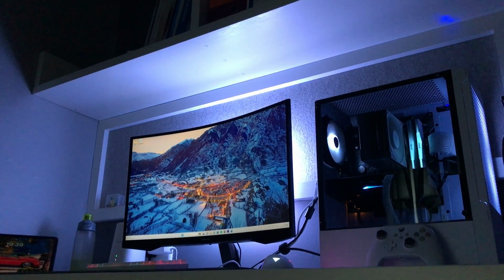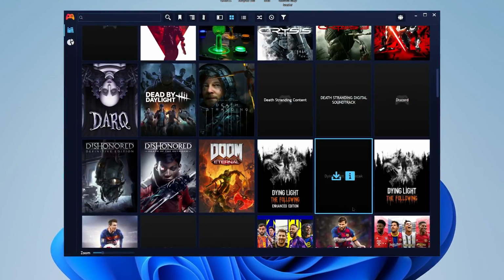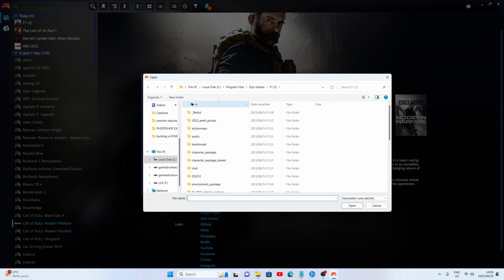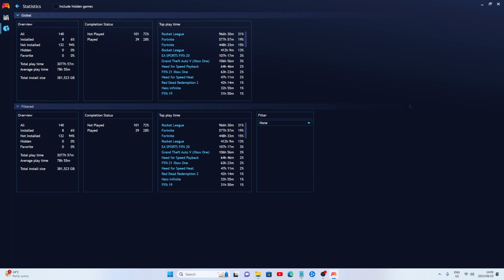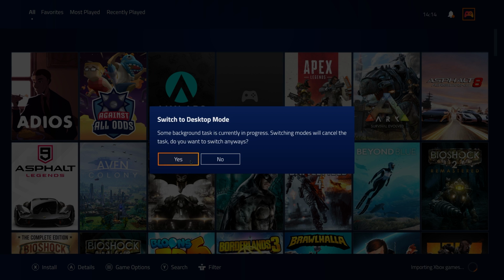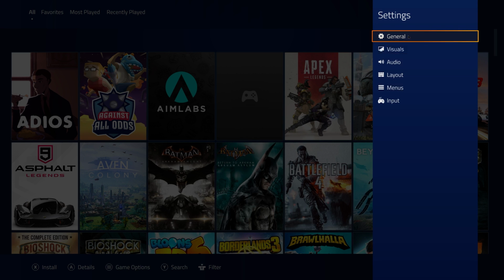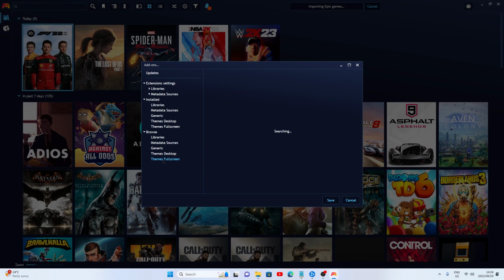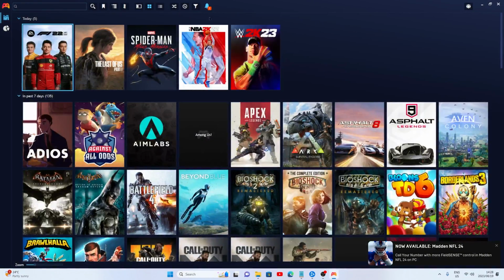I turned my PC into a PS5...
In this video I essentially turned my pc into a console with a new programme I discovered. Links below if you want to try it for yourself.